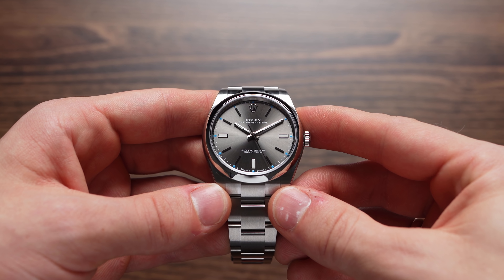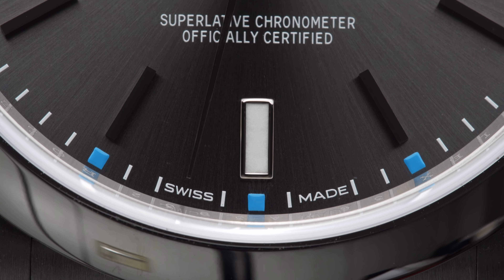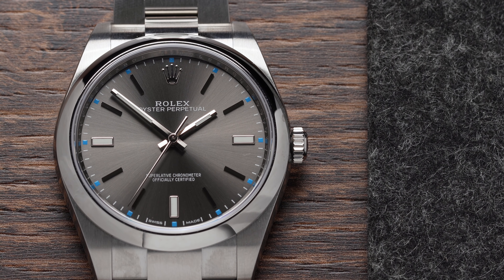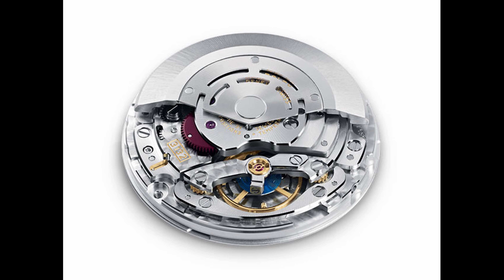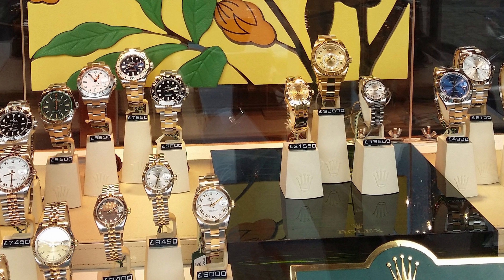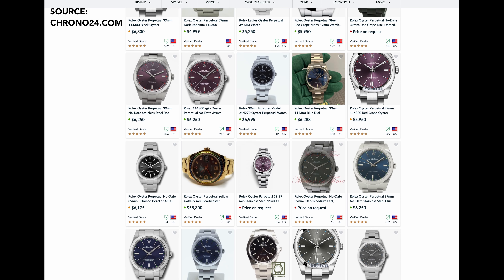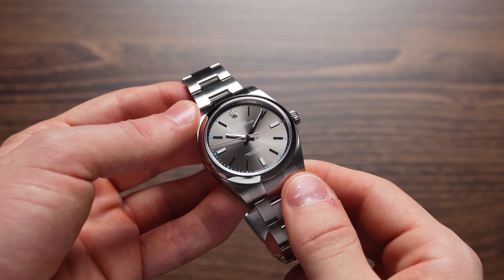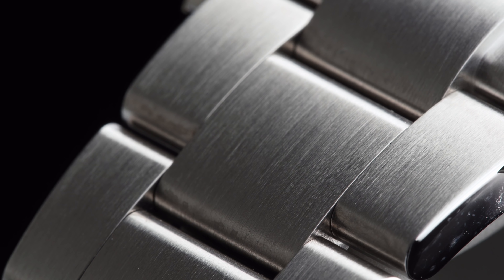The Rolex Oyster Perpetual is the PERFECT entry Level Luxury Watch | Jenni Elle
I am giving you 4 reasons as to why the ROLEX OYSTER PERPETUAL 39m is the perfect entry level luxury watch and what issue you should be aware of before buying it!

REASON 1/4 THE QUALITY
The case and the bracelet are both flawlessly finished – the sides of the case as well as the bezel are polished and its complimented by the smooth brushing of the bracelet and the clasp.
The color of this dial on this watch in the video is called Rhodium, which is a deep, rich grey with contrasting blue squares on the edge to highlight the hour markers. With the immaculate sunburst finishing on the dial, you get some amazing color gradients.
The stick hour markers are made from 18 karat white gold and are still being placed on the dial by hand! Also made from white gold are the seconds, minutes and hour hand that sweep across the dial. For better legibility in low-light situations Rolex has added superluminova onto the Minute and hour hand as well as on the hour markers at three, six and nine o clock.
The Oyster Perpetual has an hour, minutes and seconds hand – nothing more, and nothing less. There Is no date display or anything else whatsoever. And Second, there is no quick adjustment on the clasp.

REASON 2/4 SUITABLE FOR DAILY WEAR
Rolex is known for improving their watches incrementally, perfecting them step-by-step so to say. And they definitely succeed here in terms of wearing comfort. Not many other watches wear so comfortably on your wrist like a Rolex and so does the Oyster perpetual with its 3-links- oyster bracelet!Number 2 is the robustness: It starts with a water resistance of 100m. The built in inhouse caliber 3132 is a real work horse of a movement and with its maximum of 2 seconds per day not only super accurate but can also absorb hits or knocks.
Reason number 3 is the understatement of the Oyster perpetual: You could definitely tell that this must have been a rather expensive watch but the more contained design with the domed bezel is not immediately a dead giveaway for a typical Rolex. And then there’s also the added Bonus that the Oyster Perpetual is available in different sizes and dial variations.

REASON 3/4 PRICES & AVAILABILITY
First let me say, that with a price tag of 5.700 USD, the Oyster perpetual is by no means a watch to start out with. It’s a lot of money, especially for something that is definitely not essential for survival ;
But often times with Rolex its not only the price that’s the issue but also the availability – but here´s where the OP is kind of an exception to that:
You could say, that there are three types of Rolex watches when it comes to availability:
Number 1 or those models which sit in the window displays that you’ll see whenever you walk past  pretty much all ADs. They are ready to buy and mostly very expensive full gold models or random  ladies watches.Opposed to those are the watches in categorie 2:  The Daytonas, the pepsis, the Hulks etc. In other words: Basically unavailable models, especially when you are a new customer at that AD. But there is a third category, a third type of watches from Rolex – of which probably not many might know - and that is including the Oyster Perpetual:  Those watches  might not be sitting in the window display but most of the time, ADs have those watches in stock at the back or available every now and then.
Especially with watches in this category, chances are good that you get one of those even if you might be a new customer or this is your first watch ever without having to wait forever CONSIDERING that you are actually serious about the purchase and let your AD also know that you are!

REASON 4/4 VALUE RETENTION
Generally, the Oyster Perpetual has not only held its value in the past, it even increased it. And I would assume, that it’ll at least hold its value pretty steadily in the future, because it is a watch in the lower luxury price segment with high demand. But your actual price when selling it first and foremost depends on how quickly or not you need or want to sell it.
But in case you, after some time, just kind of fall out of love with your watch or you plan on changing your collection -  you would then be able to sell it with no time pressure at all and probably get the money back you spend on it – and of course sometimes you get lucky and get even more than that!
But if you spend within your defined budget, then Rolex watches and their value retention are definitely a solid PLUS on the pro and contra chart when buying a watch for your collection – considering, of course – that you also like all the other things of this watch. Because you can update or change your collection without losing too much money when selling a watch.

- Jenni